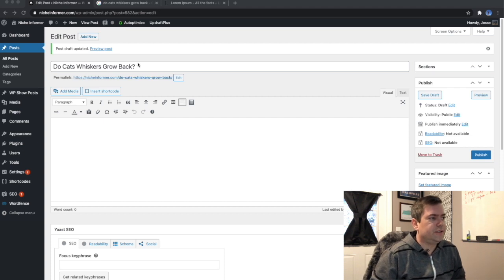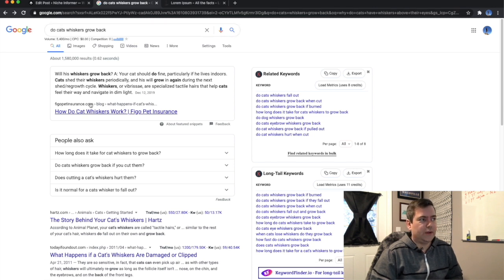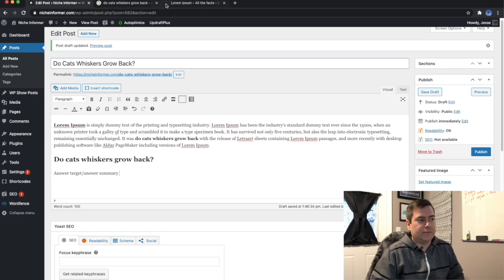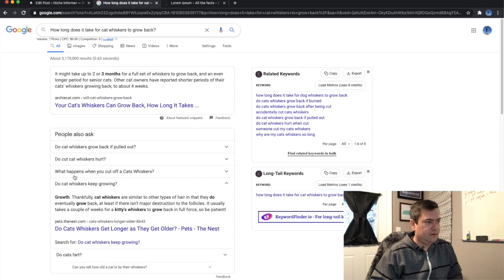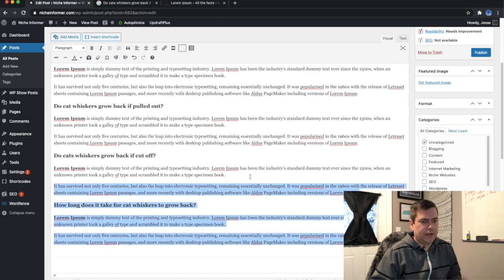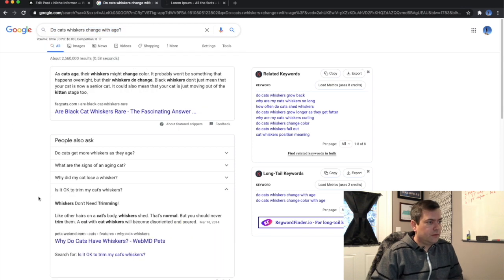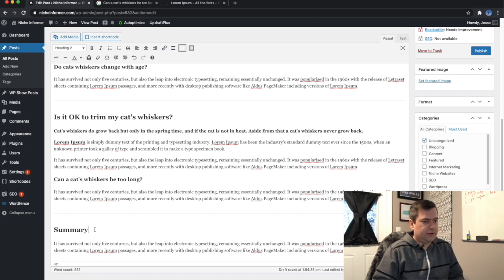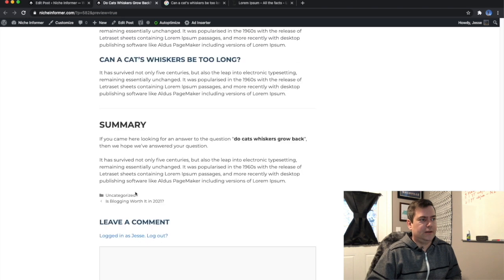How to write a response post - Here's how I outline an article and choose subheadings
In this video I share my screen while I outline a question/answer post, or response post. I've had some great results with these types of articles over the years in terms of traffic.

First I show the keyword I chose and I go over why I chose it. Then I show you what my article outlining process might look like. This comes before researching and writing the article, and before adding images or other content enhancers.

Getting this part wrong can ruin an article's chances of success. I tend to outline response posts for my writers just so I'm sure what I'm getting back, it only takes a few minutes to do.